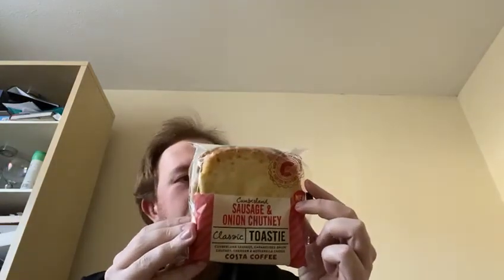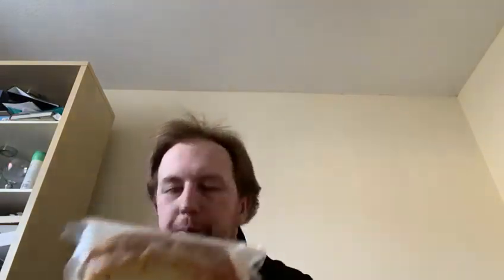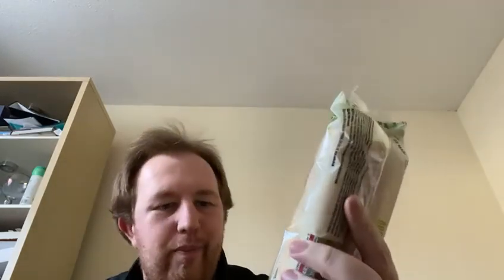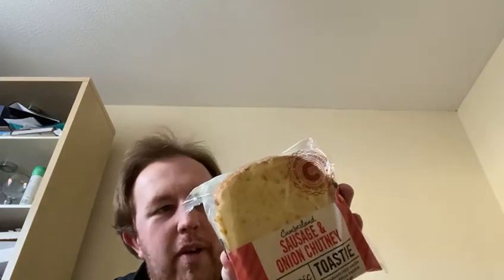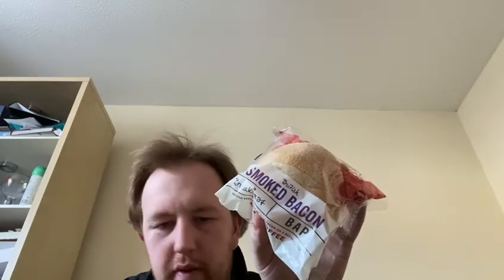Extreme value too good to go! must watch!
I Unbox some Costa bags, I'm not a complete toastie loon, I promise!